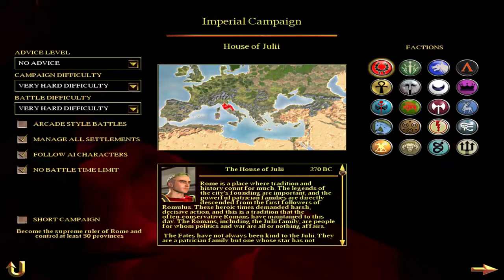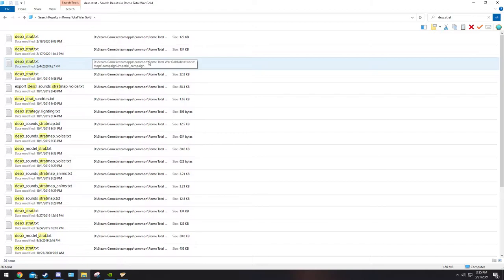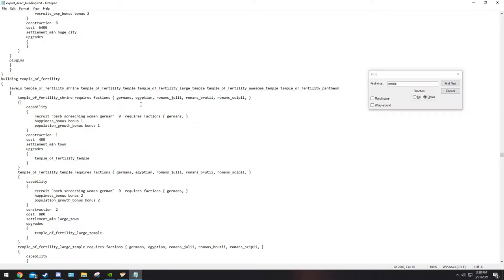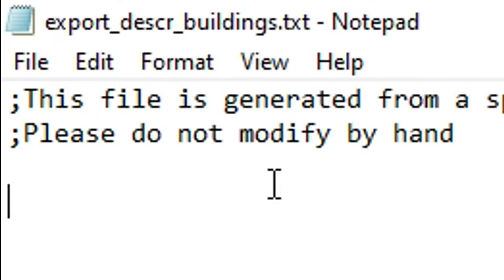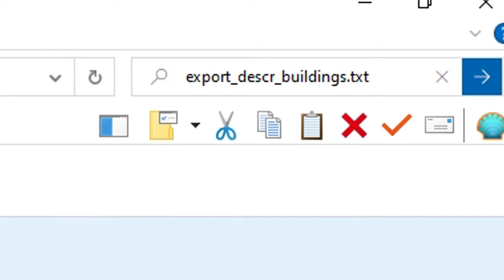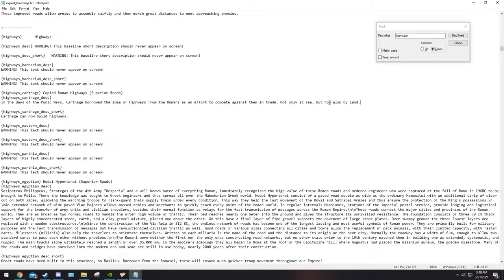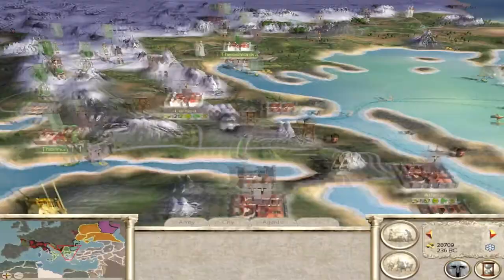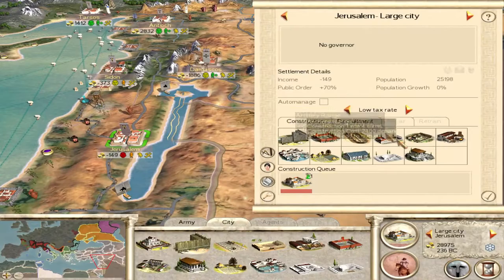3 Fun Text File Changes For Rome: Total War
This video should hopefully help new and experienced players wanting to modify their Rome: Total War campaigns.

Introduction 0:00 - 0:46
Unlocking All Factions 0:47 - 3:00
All Religious Buildings 3:01 - 6:16
Highways For All Factions 6:17 - 10:03
Showing The Changes 10:04 - 13:28
End 13:29 - 14:20

XY: Nctrnm
Rome: Total War OST - Contemplation (Also known as YouTuber "MELKOR's Outro theme")

This video was inspired by MELKOR, as well as Historia Civilis

Hi I'm Todd, but to the gaming world I am known as Splicer87.
I am known for my attempt at comedy and gaming content.

Outro Music: Goblins from Mars - Not So Bad (ft. Hala Sherif)